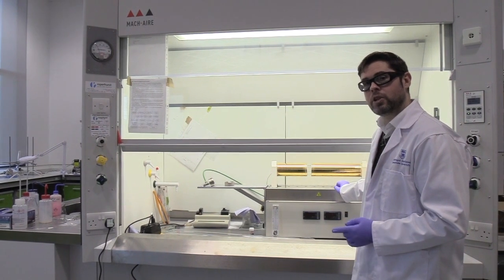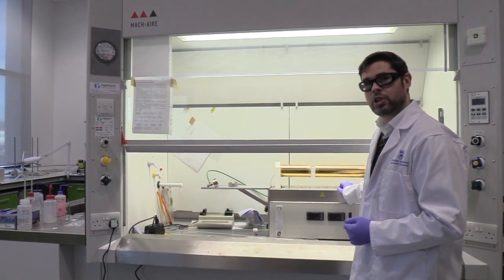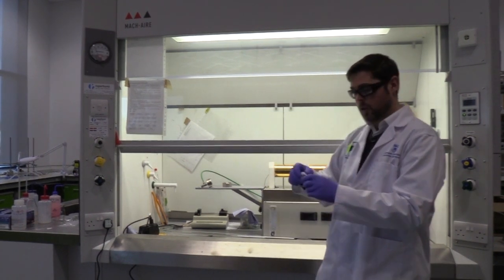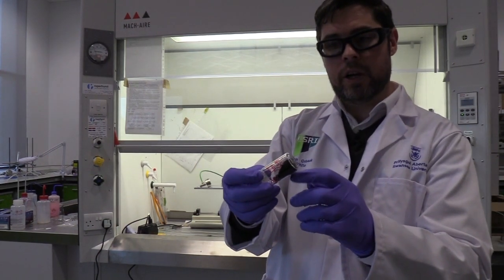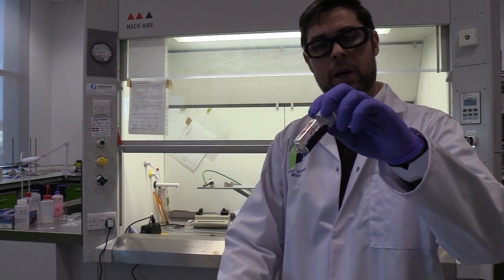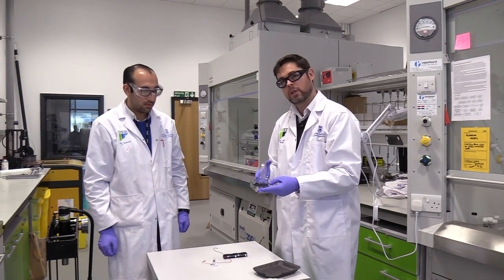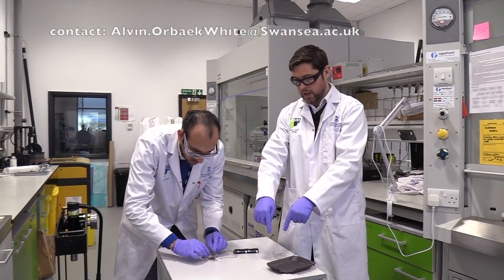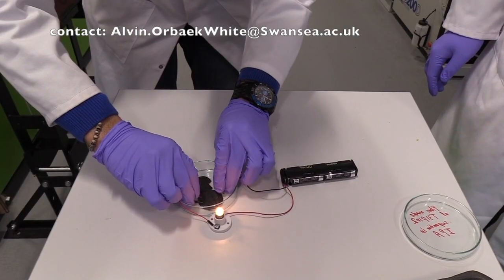Plastic to Carbon Nanotubes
This video briefly demonstrates a facile method for making carbon nanotubes. In the video a brief demonstration of the conductive nature of the nanotubes is shown.
This video is on display at the National Waterfront Museum in Swansea, Wales as part of our exhibit called: From Bin to Bulb.
For more information about Bin to Bulb please see this
For further information please contact Dr Alvin Orbaek White, his details can be found